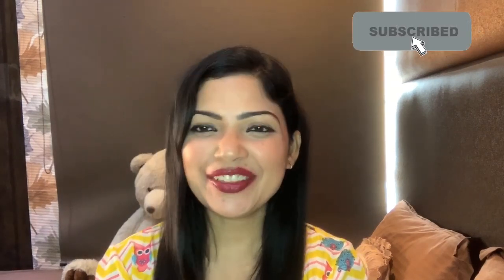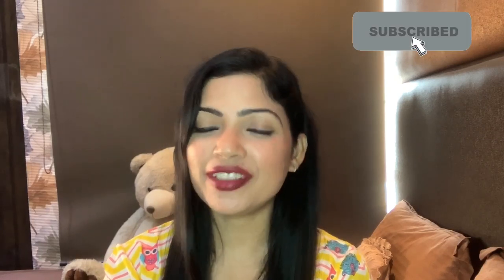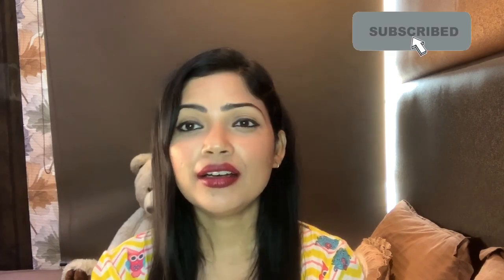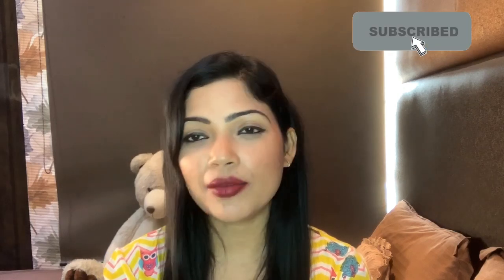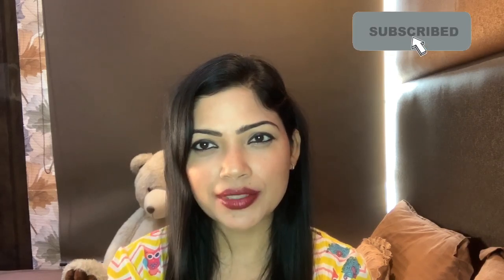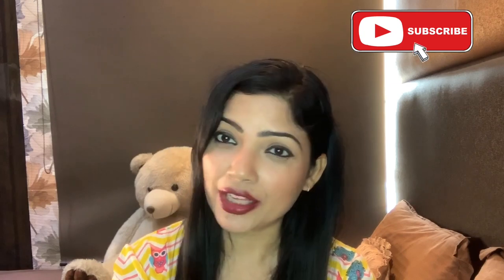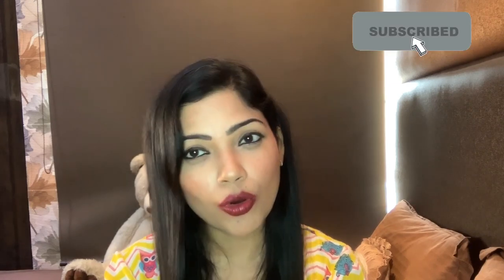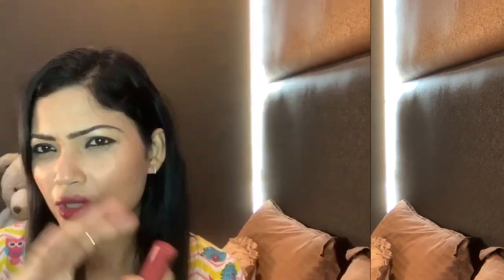Nykaa so creme |nykaa so creme creamy matte lipstick review and swatches|5shades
Nykaa so creme creame matte lipstick
NYKAA SO CREME| NYKAA SO CREME CREAMY MATTE LIPSTICK
Nykaa so creme|nykaa so creme creamy matte lipstick review and swatches|5 shades
Nykaa so creme